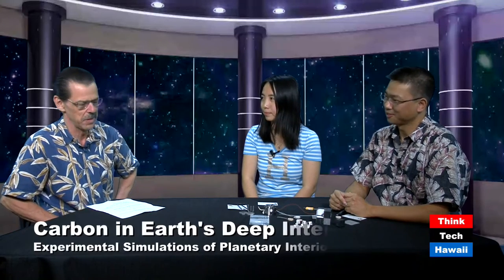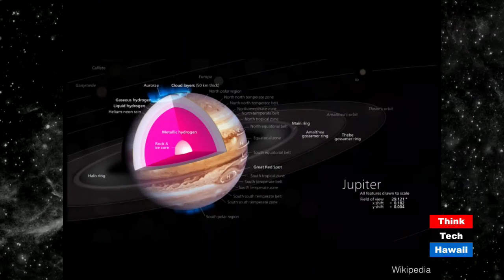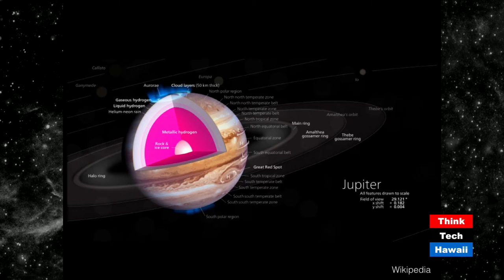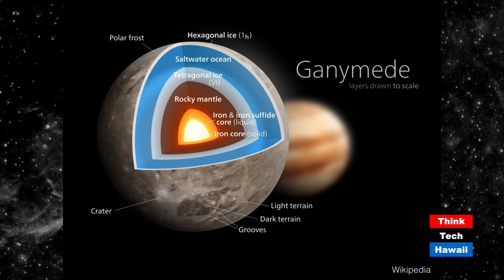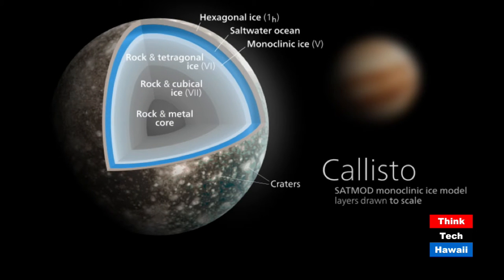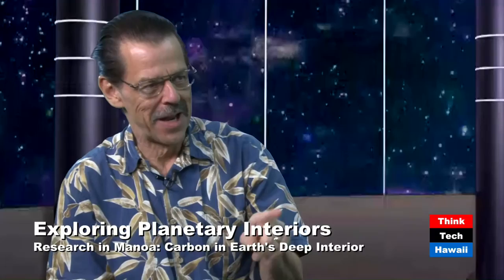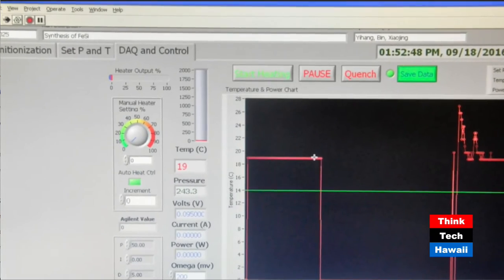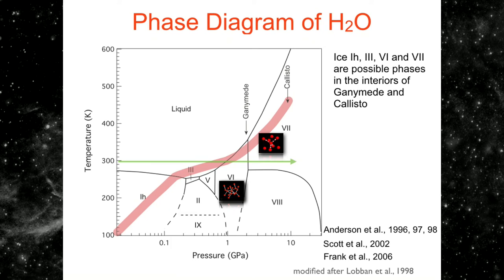Carbon in Earth's Deep Interior - Experimental Simulations of Planetary Interiors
Dr. Bin Chen and Xiaojing Lai's work focuses on carbon in Earth’s deep interior. Press play to learn more about the experiments and mineral physics concepts used to examine planetary interiors.